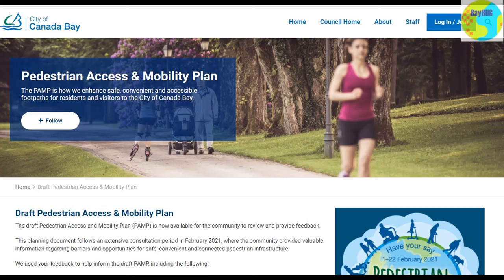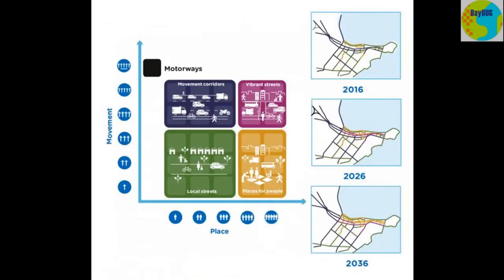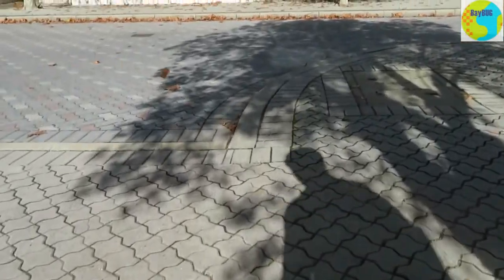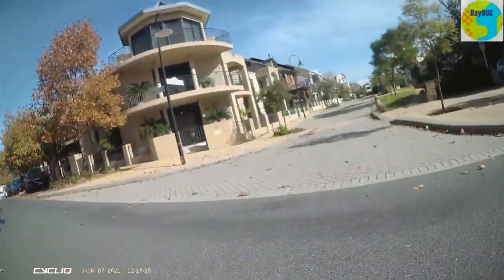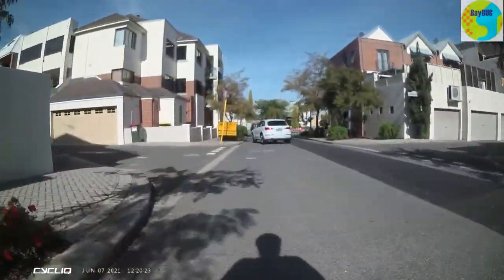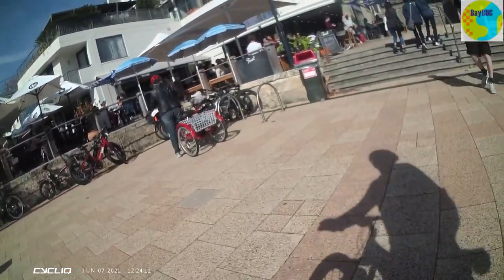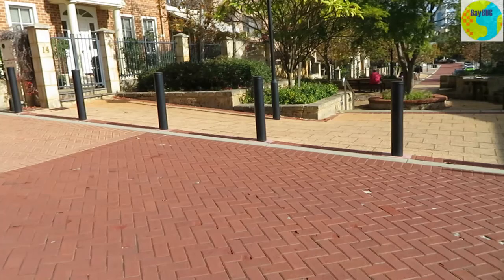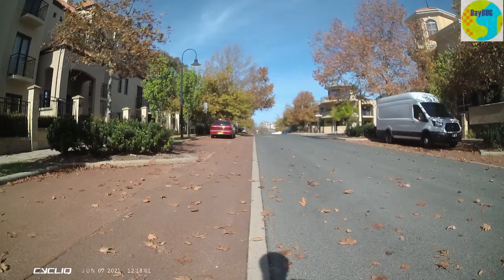The slow safe streets of East Perth - what a council PAMP should be delivering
This is the third in a short series on the Pedestrian Access & Management Plan developed by Canada Bay Council. A similar plan was also recently released for comment by the Inner West Council.
The PAMP is a very limiting document. It's all tactical level stuff, with no strategy or vision. What's the use of a better pram ramp if it simply dumps you onto a road that drivers use as a high speed drag strip? You might fix a trip hazard, but do nothing to deal with the real problem, which is crossing the road amongst fast moving traffic.
This video looks at a redeveloped site in East Perth, where the planners had the luxury of totally bulldozing the entire area and starting again from scratch. They've delivered a very pleasant, very walkable and very rideable environment. Most - if not all - of the design features highlighted in this video could be retrofitted to inner west streets when they are re-sheeted (re-surfaced). Resurfacing a lumpy, pot hole-ridden street often has the perverse effect of allowing drivers to drive faster (due to the better road surface), thus making it less safe for pedestrians and cyclists. There has to be a better way.